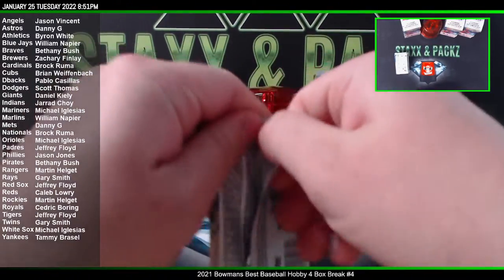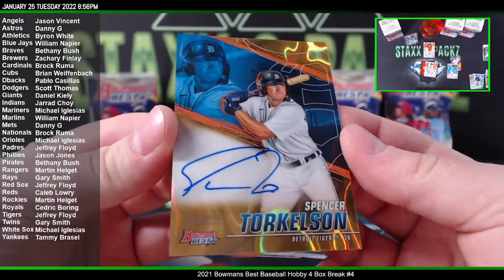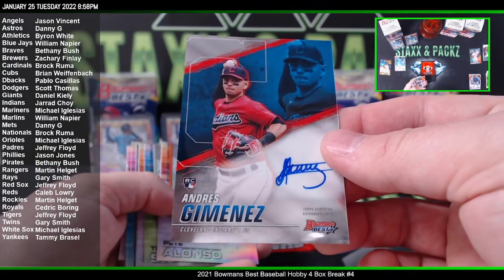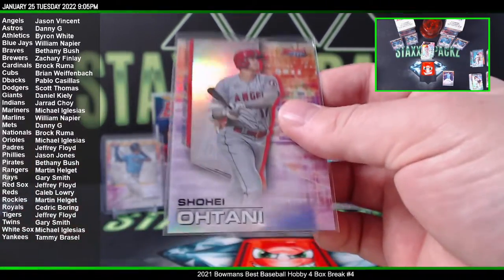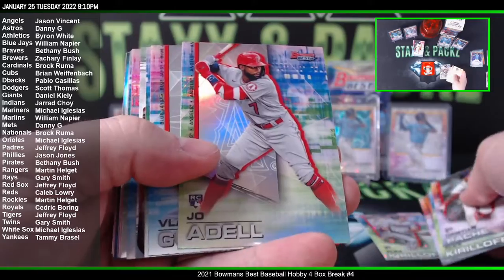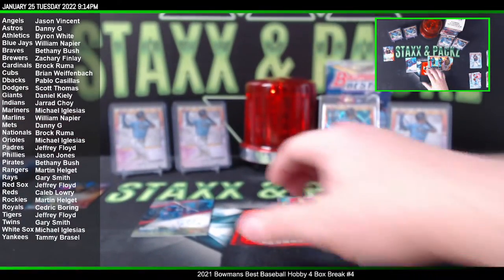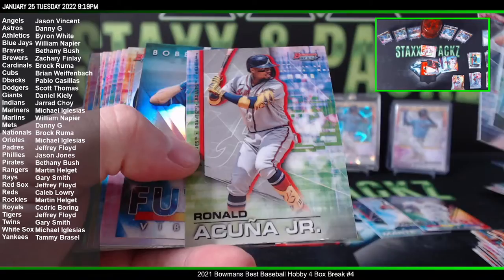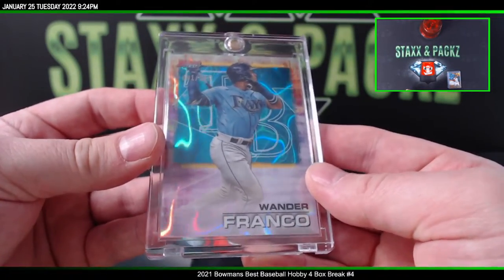2021 Bowmans Best Baseball Hobby 4 Box Break #4 Big LAVA Wander! Staxx & Packz LLC